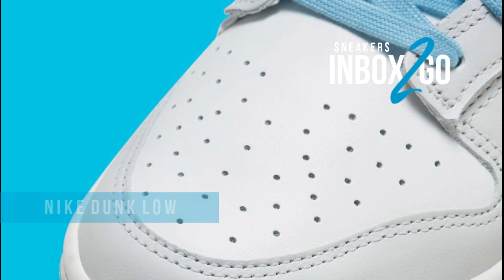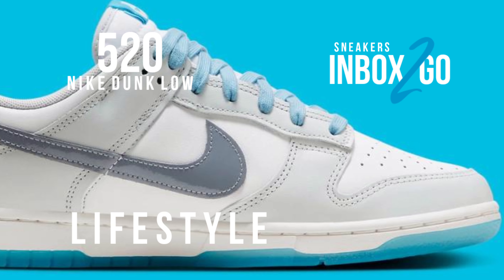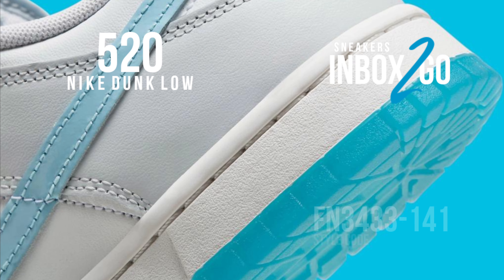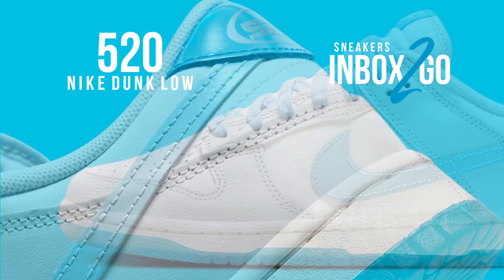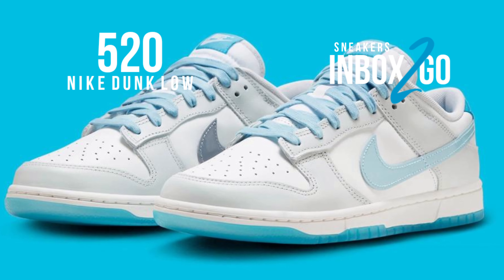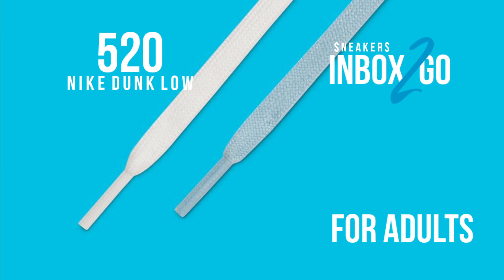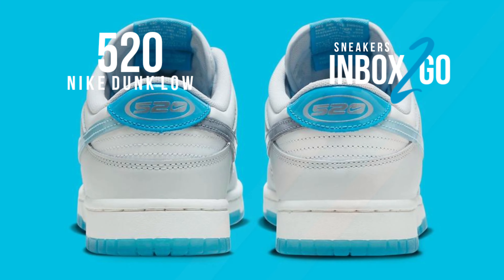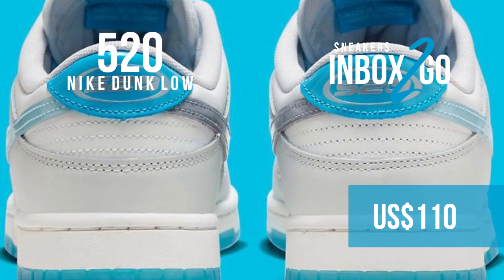520 2023 Nike Dunk Low DETAILED LOOK + PRICE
520
2023

FOR ADULTS
LIFESTYLE

Style Code: FN3433-141
Release Date: FALL / WINTER 2023 TBA
Price: US$110